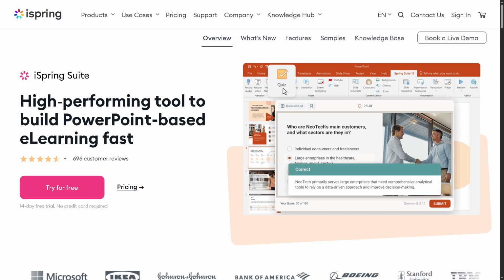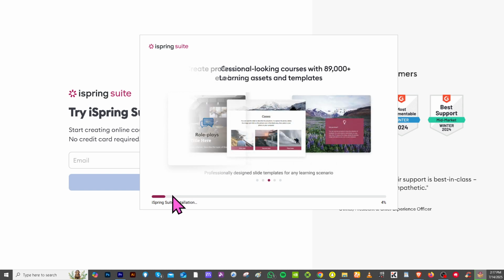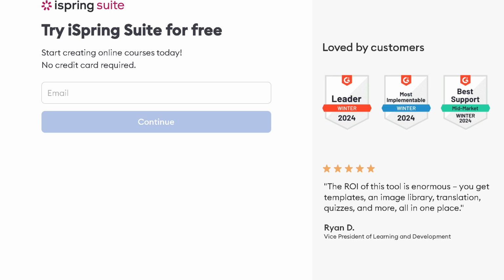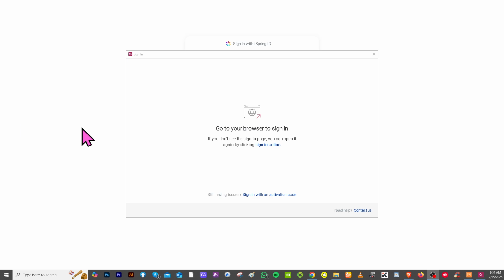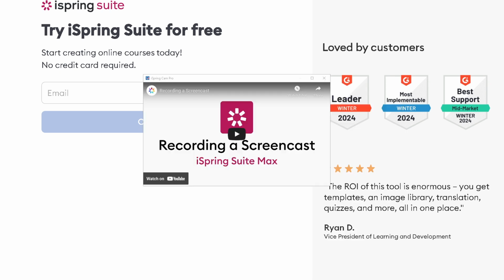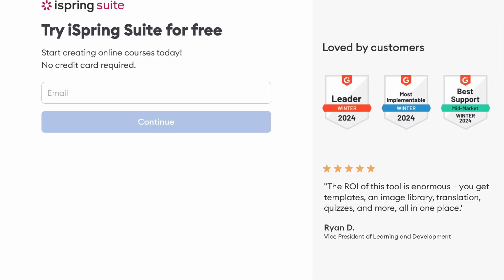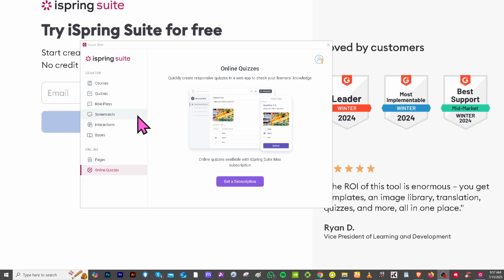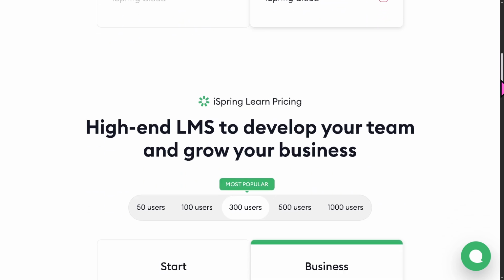iSpring Suite Tutorial for Newbies | Online Training Software Demo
In this beginner tutorial and training video, we show you how to install and use iSpring Suite CRM software.  We show you how to create an account and get started, how to use all of the core features in this demo, and give quick review of the software.